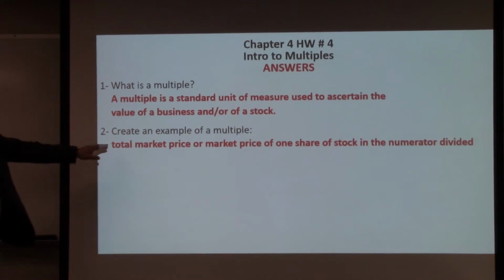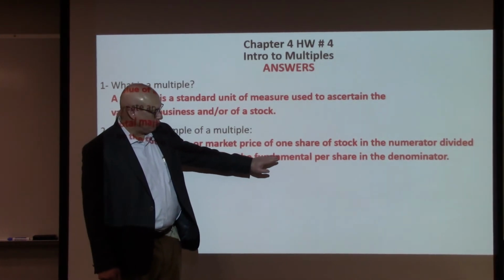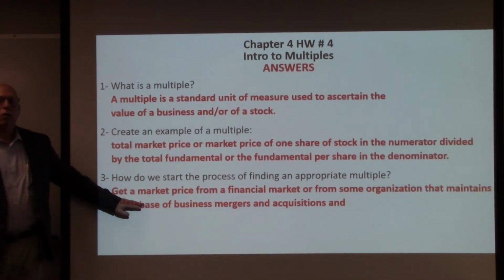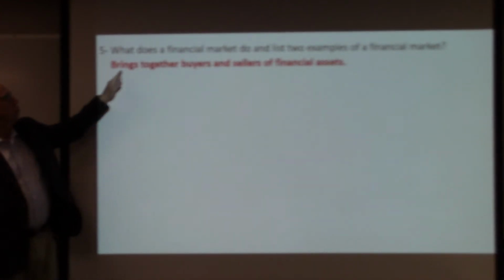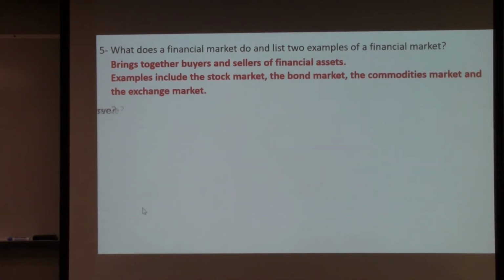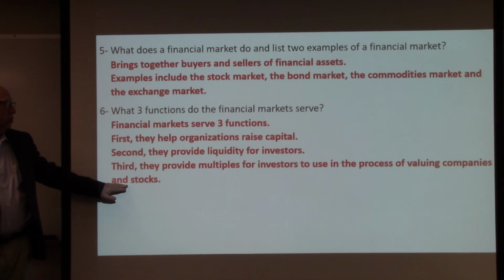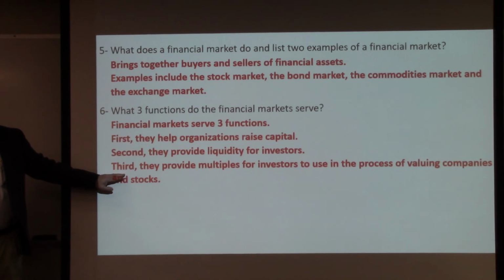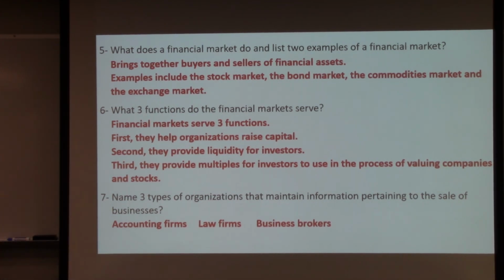Man Fin Chp 4 HW 4 Answers